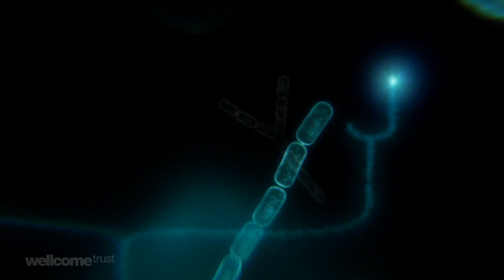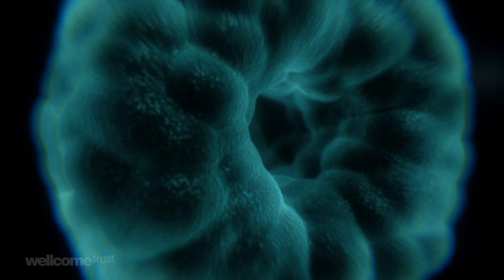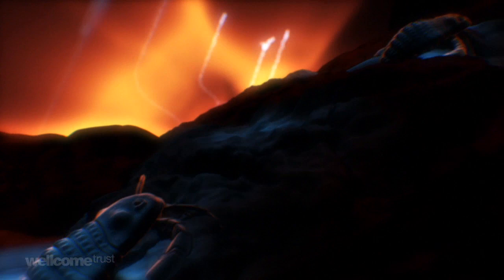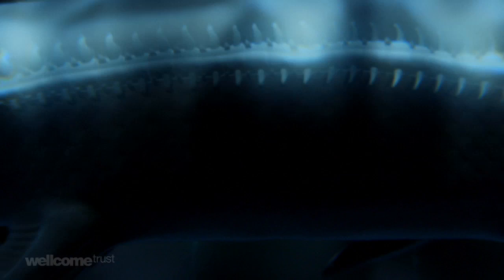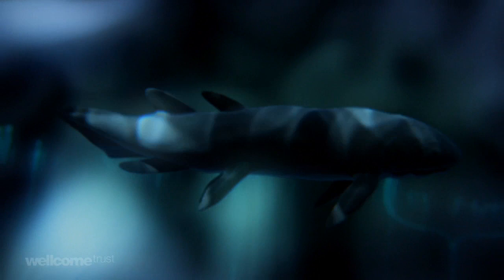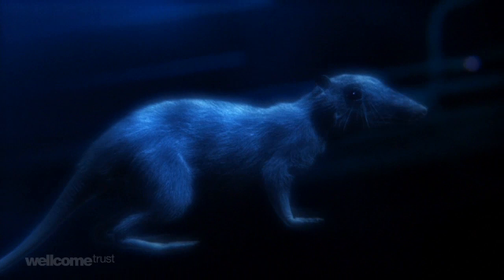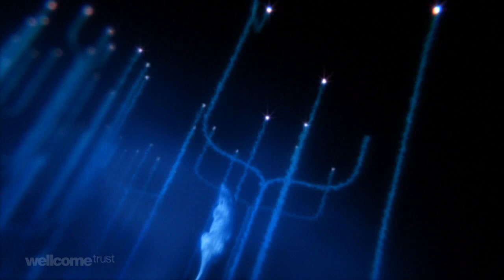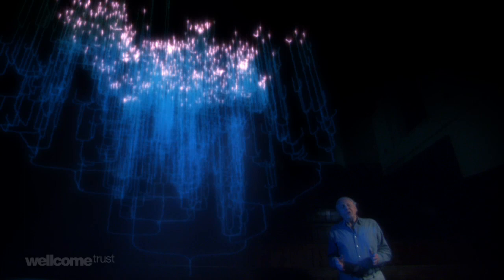Tree of Life video HD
Watch this video, play with the interactive version of the 'Tree of Life' and sign up to Tree of Life updates

This six-minute Tree of Life video appeared on the BBC One programme 'Charles Darwin and the Tree of Life' narrated by David Attenborough.